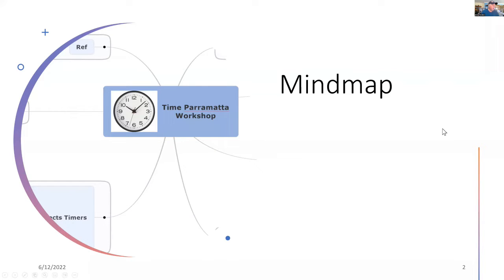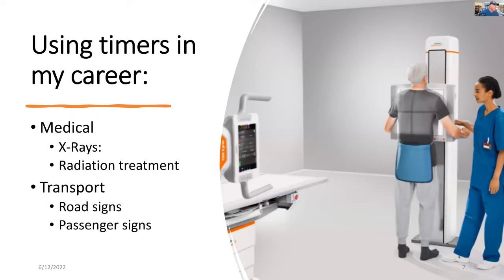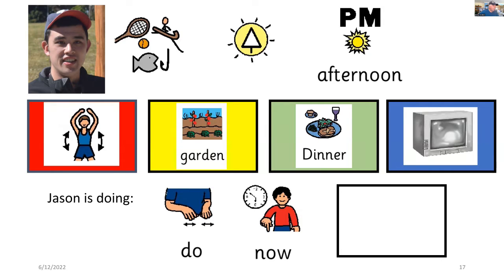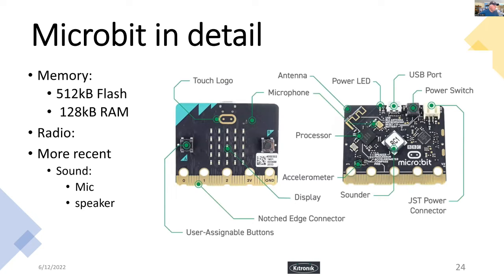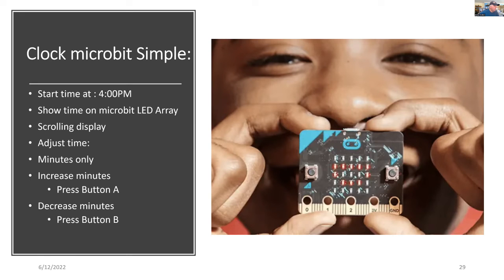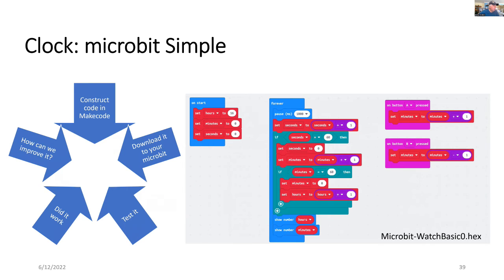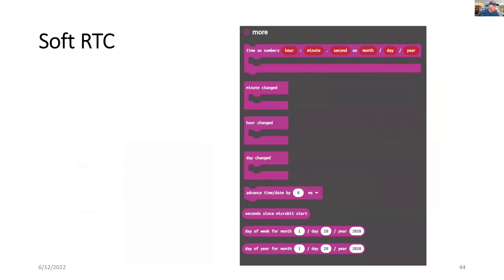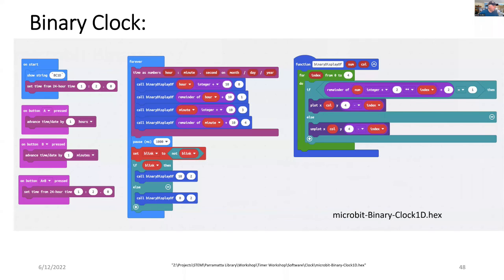microbit Clocks & Timers: Part 1 - Clock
These two videos were produced for the Parramatta Library for International Day for People with Disabilities. The presentation is part of a workshop called "microbit Timers for Autistic Teens".
In this video part 1, I introduce the theme of timers and clocks as part of a broader context where schedules are used.

I introduce the microbit and the software tool called Makecode. Your first timer is very simple and uses three numerical variables to track time and show it on a scrolling display on microbit.
It has a couple of problems and the first correction is to improve the accuracy of the clock using a software RTC (Real Time Clock).

Students are given a challenge - make a clock that show hours and minutes in the microbit LEDs without scrolling. This results in a Binary Clock using BCD (Binary Coded Decimal) numbers for showing "Hrs:Mins".

In the next video we show how we can emulate the famous "Timer Timer" on microbit and also show some of the demos from the workshop.

The software for the workshop is available on my dropbox